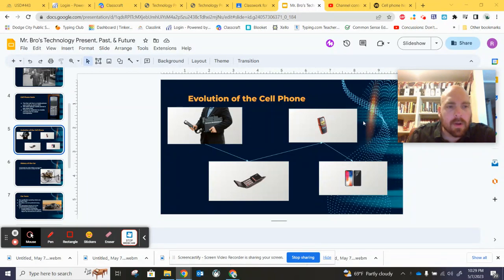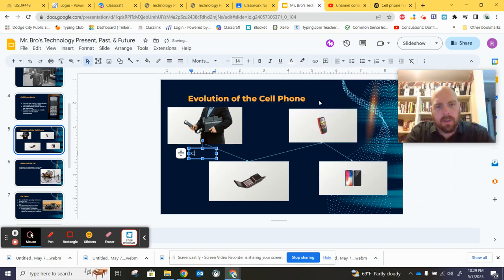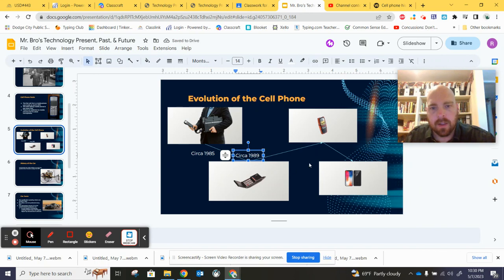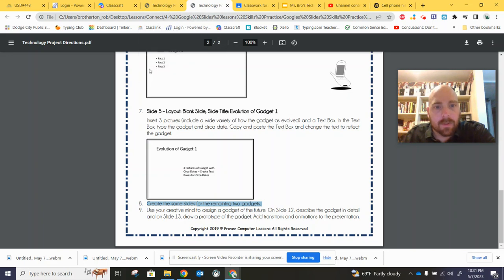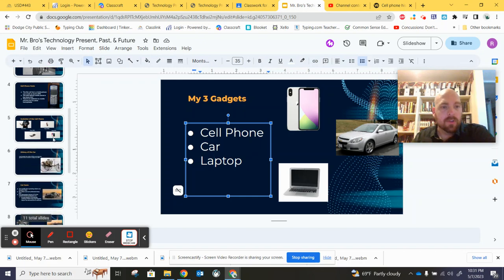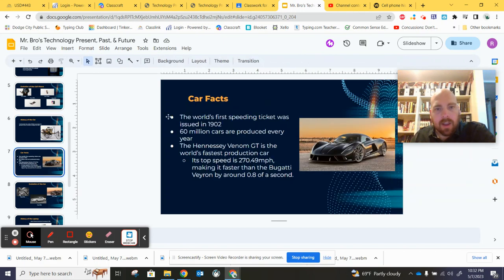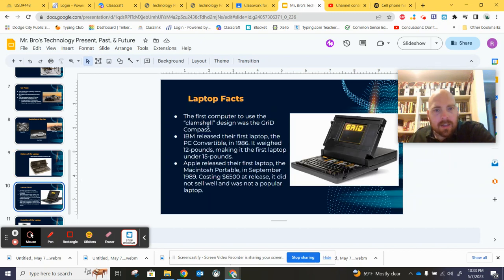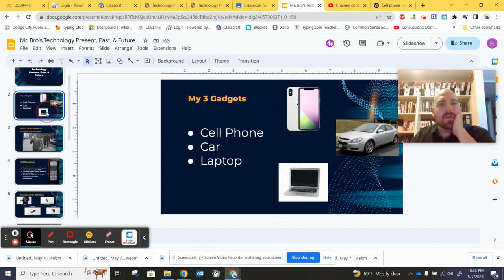Technology Project 6